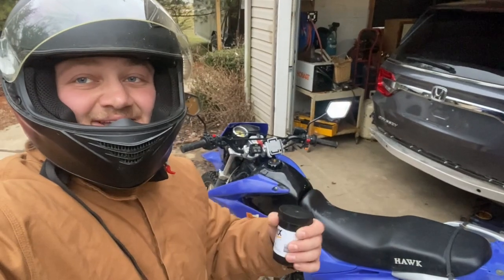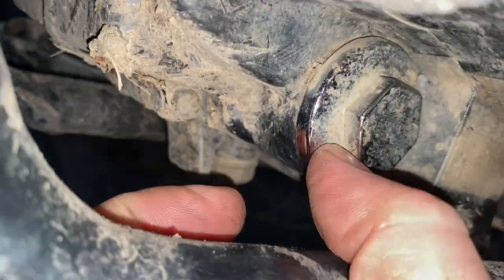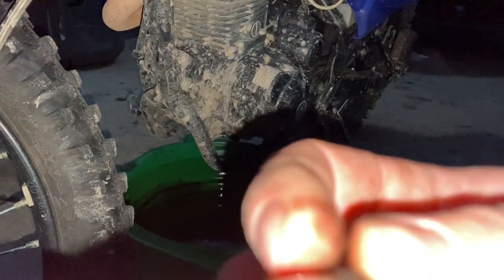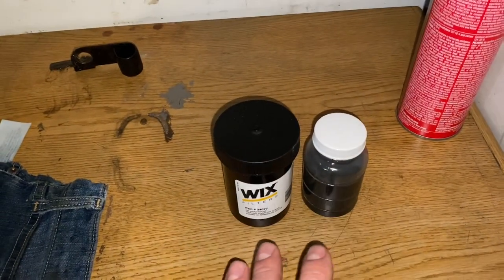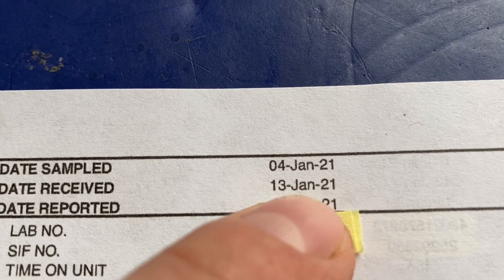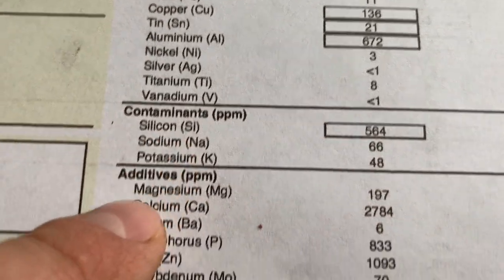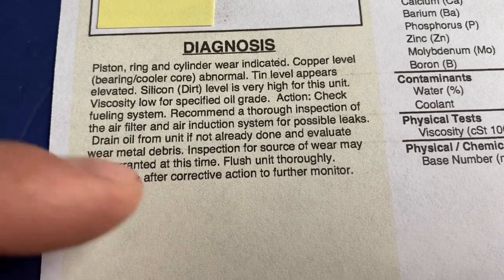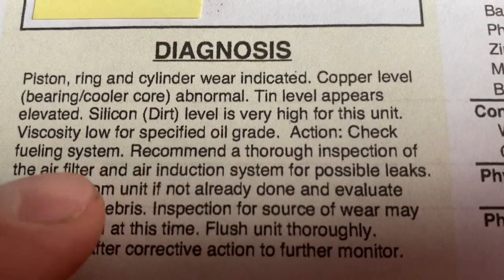Oil test reveals the truth about Chinese bikes Hawk250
HAWK 250 VIDEO LINKS

So all the links that were promised are below, here is a quick little blurb on my hawk 250. 4,458 miles at the time of this video, my hawk is a 2019, it has a 110 main jet. Has lots of improvement mods, but no performance mods. Everything I have done to the bike has been documented here on YouTube, check out my hawk 250 playlist below to see everything I’ve done to the bike! There are also lots of hill climbing and riding videos in the playlist as well.

At the time of filming this video I had

Miles: 4,458

Hours: 141.2 (keep in mind I put this hour meter on the hawk at roughly 375 miles)

Replacing faulty brake switches on the hawk 250: Hawk250 replacing faulty brake switches